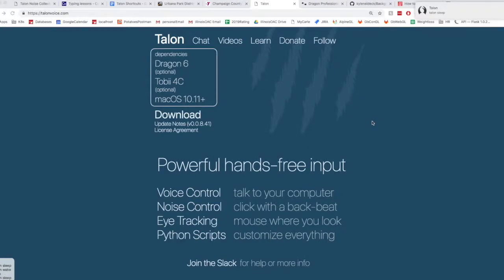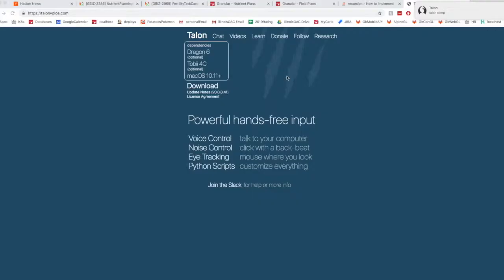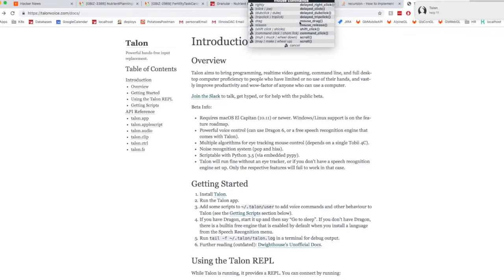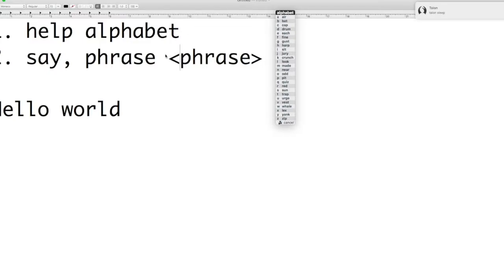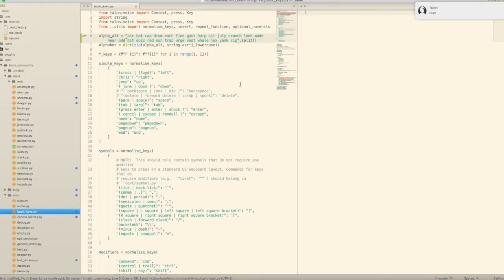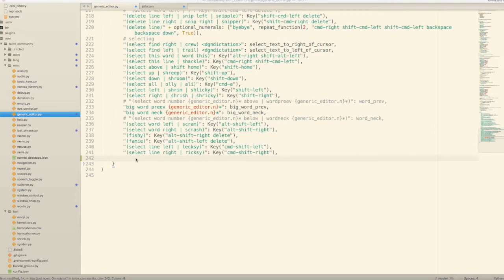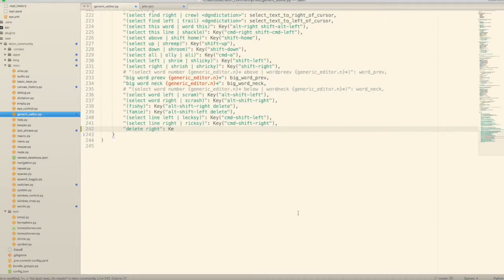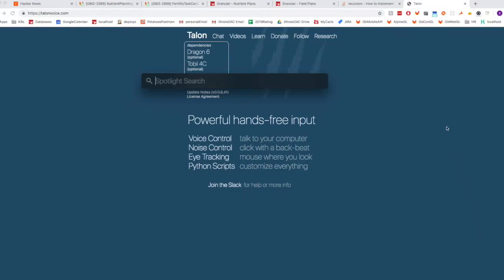Talon Tutorial: Powerful hands-free input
for the Slack channel, documentation, and download.